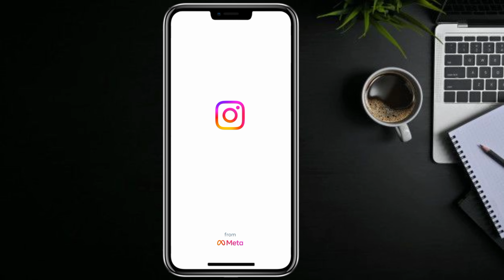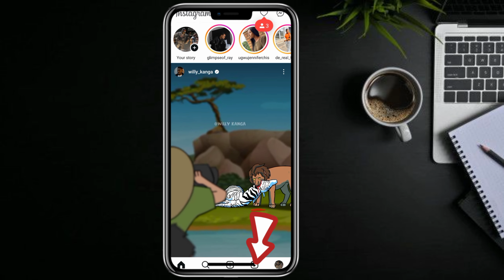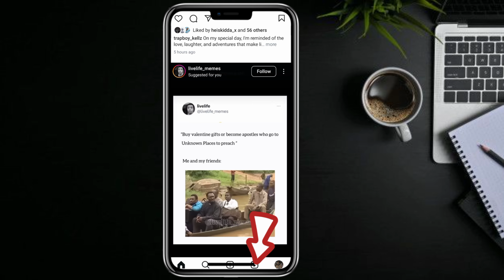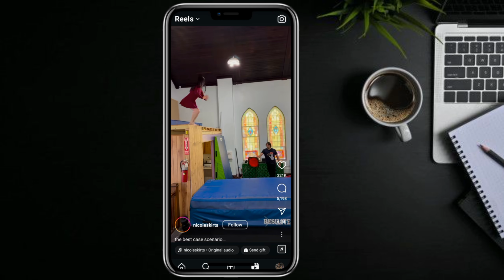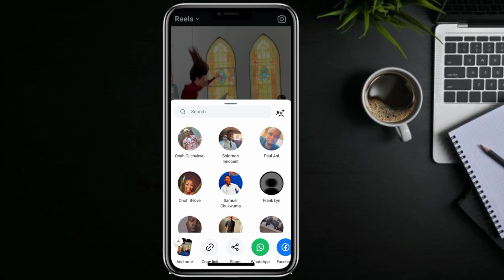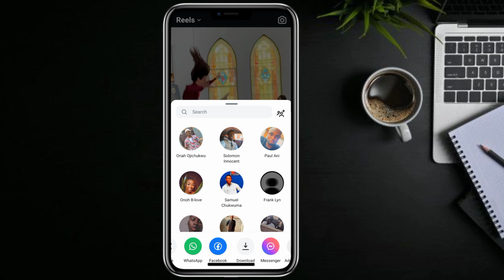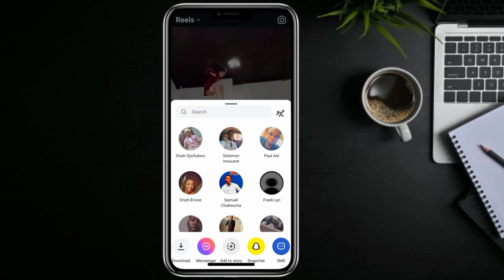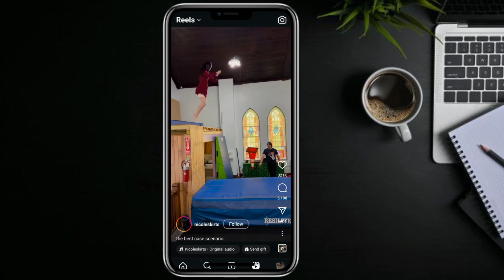How To Download Instagram Videos & Reels To Your Phone.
In this video, we'll guide you through the latest methods to download Instagram videos and Reels directly to your phone in 2025. Whether you're using an iPhone or Android device, our step-by-step tutorial will help you save your favorite content effortlessly. Stay updated with the most current techniques and ensure you're equipped to download Instagram media seamlessly.